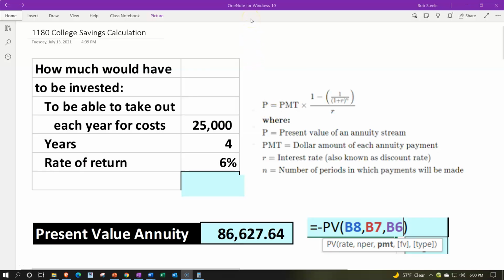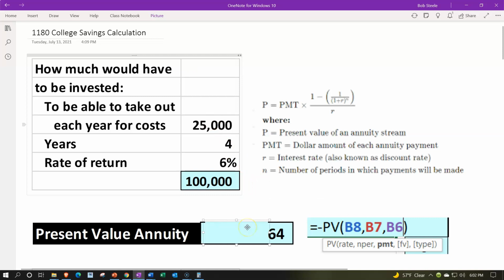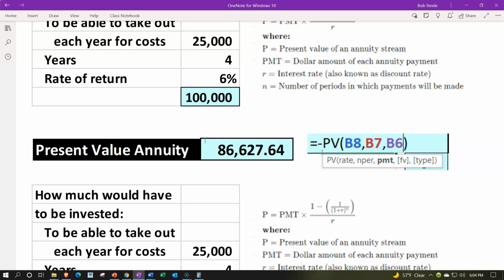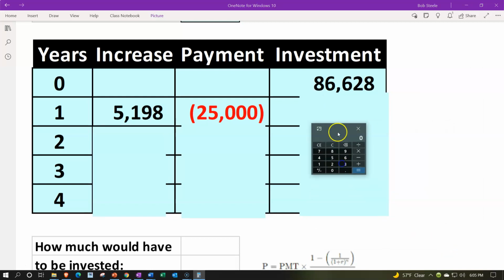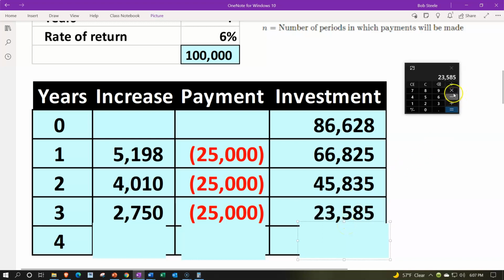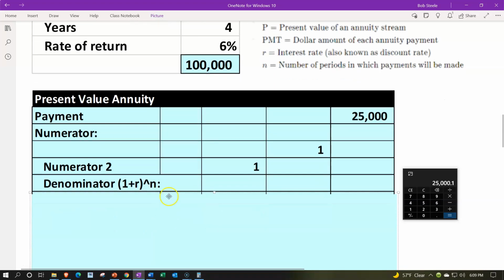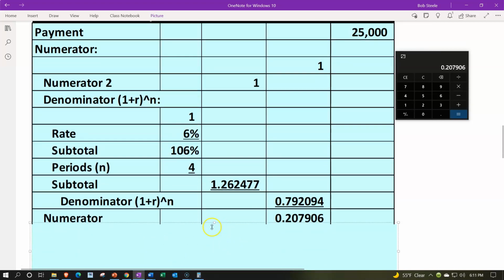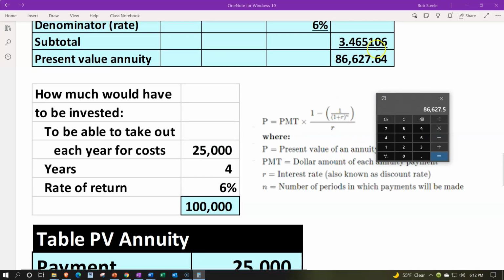College Savings Calculation 1180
College Savings Calculation
Personal Finance